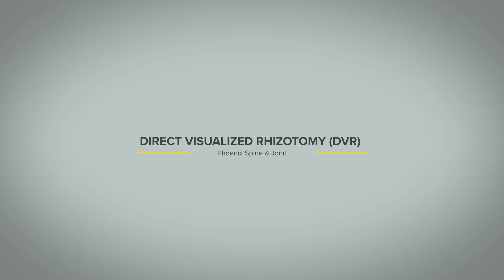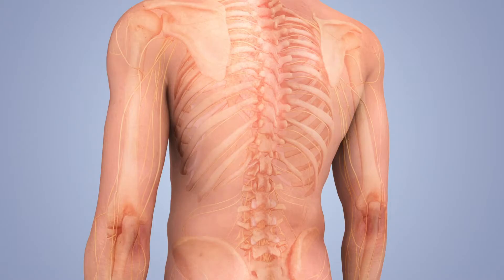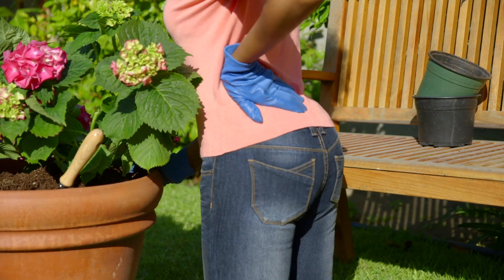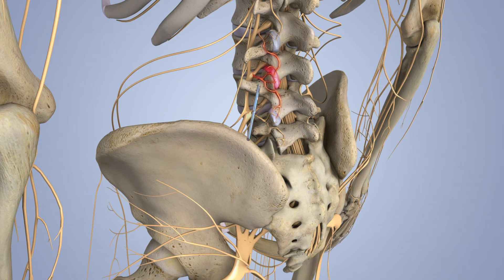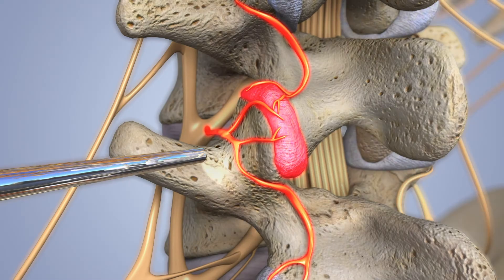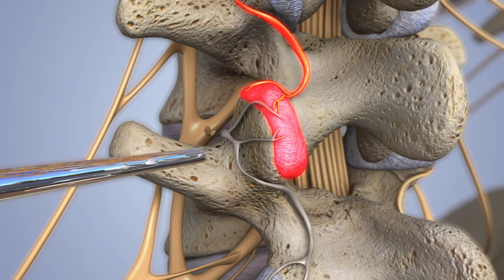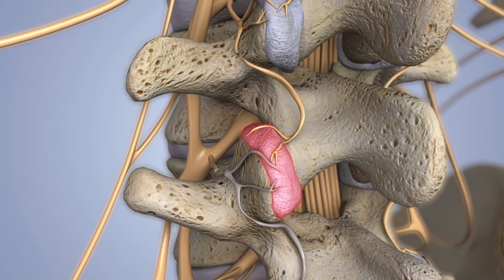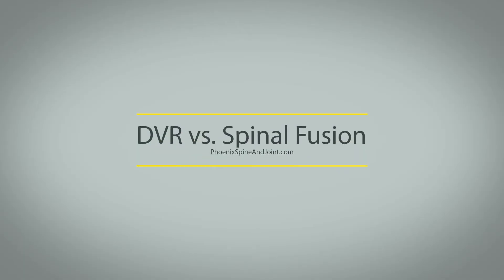Phoenix Spine & Joint | What is a DVR spine procedure?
- Neurosurgeon Bruce Moffatt, M.D. with Phoenix Spine & Joint explains what a Direct Visualized Rhizotomy (DVR) procedure is. He discusses how a DVR procedure differs from a Radiofrequency Ablation and why back pain sufferers should consider DVR before spinal fusion. To learn more about this procedure or to get a second opinion,